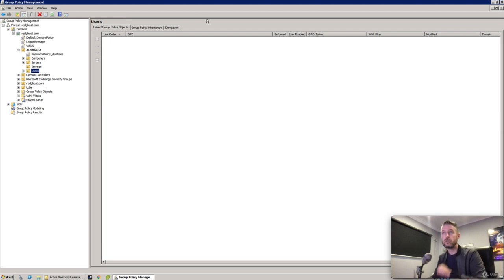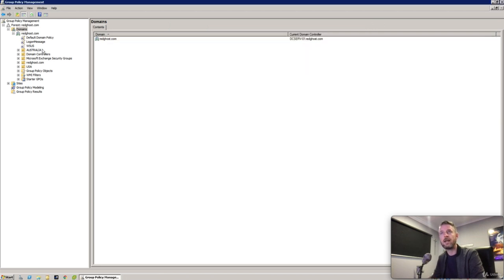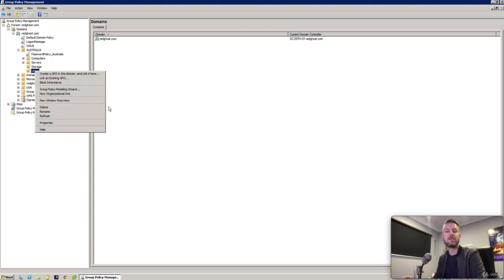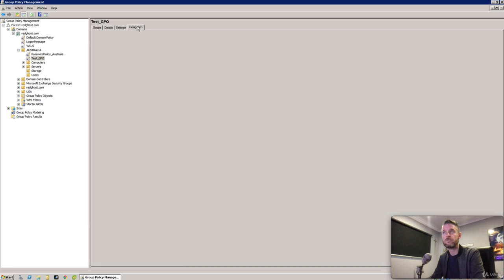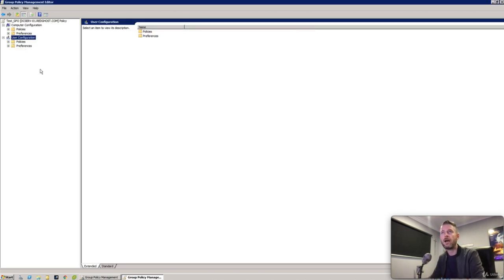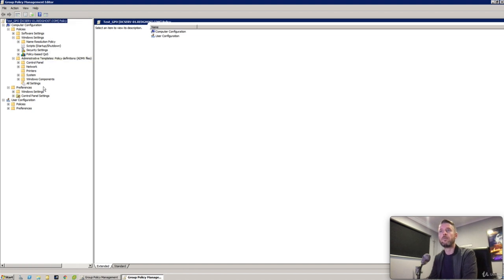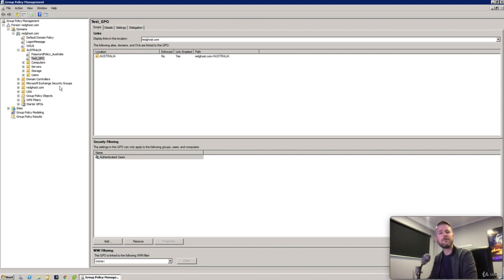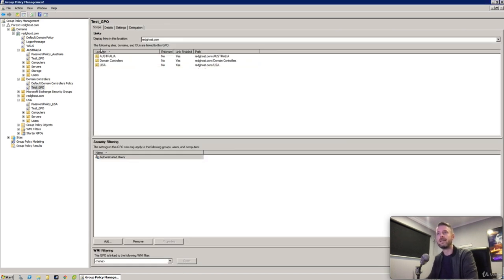7-2 Creating, Editing and Linking GPO's